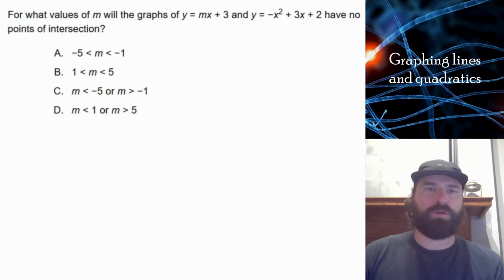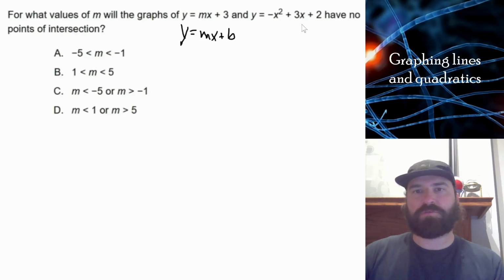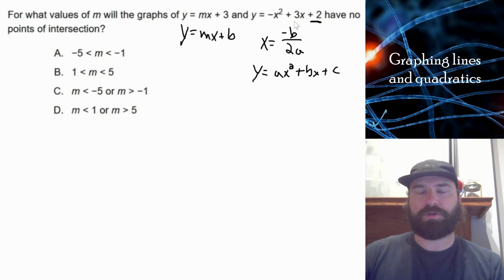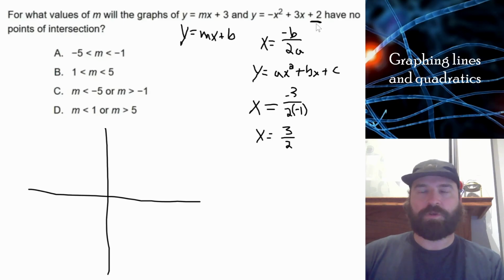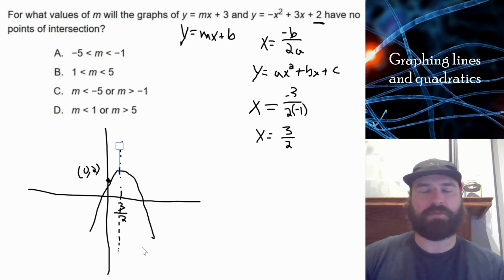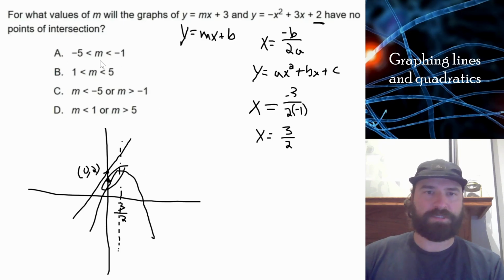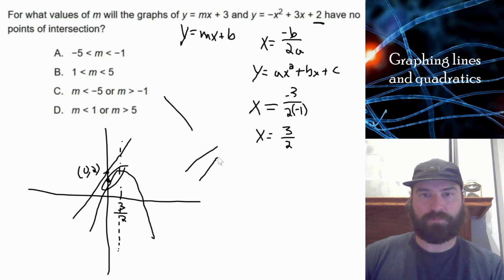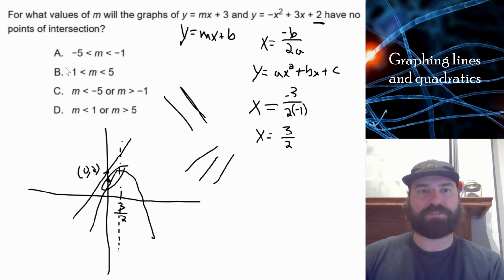MTEL QUESTION: GRAPHING FUNCTIONS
A question from the secondary math MTEL about graphing functions